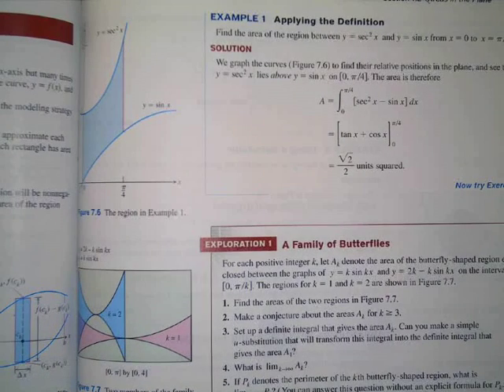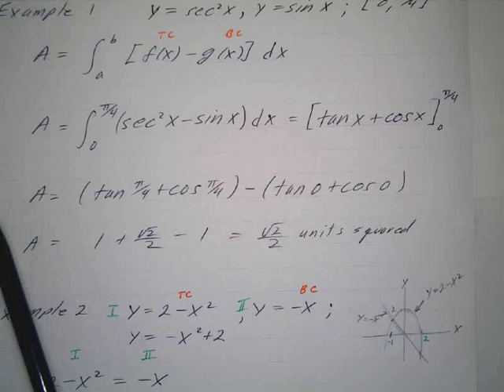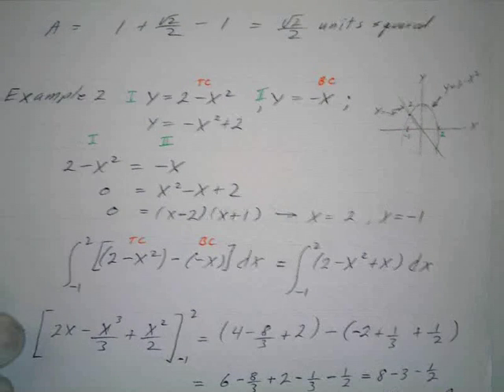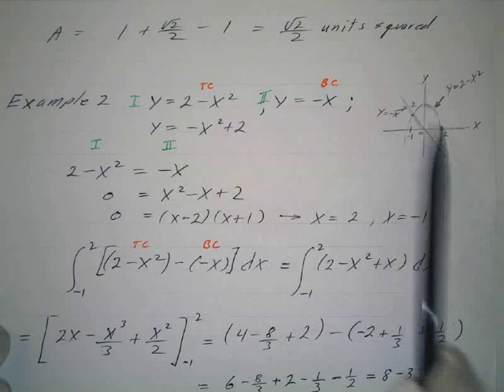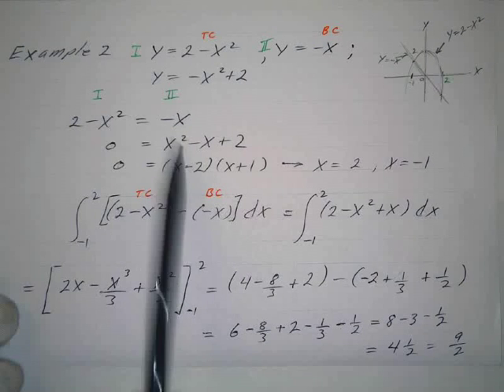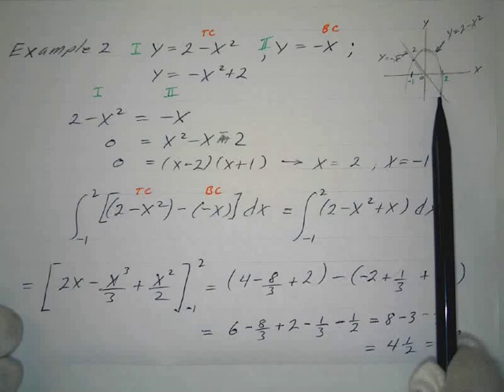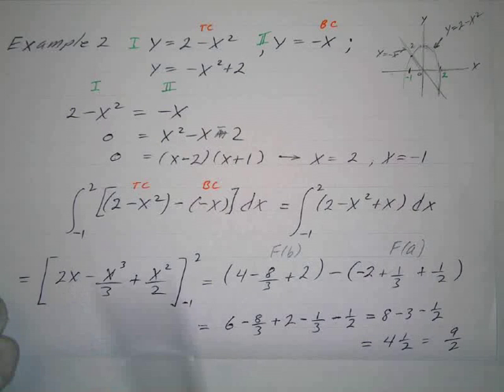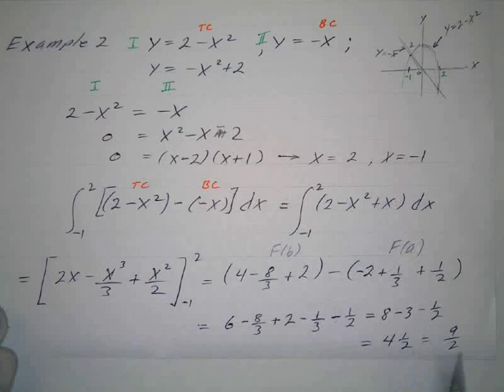7.2 Notes (b)